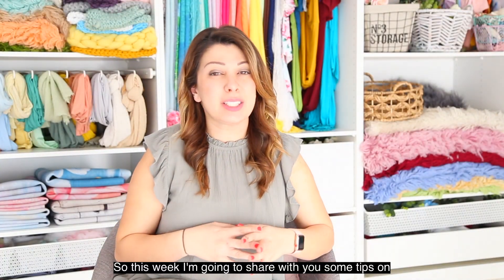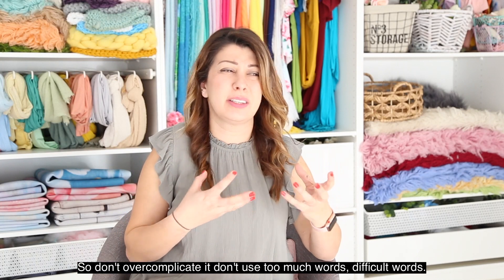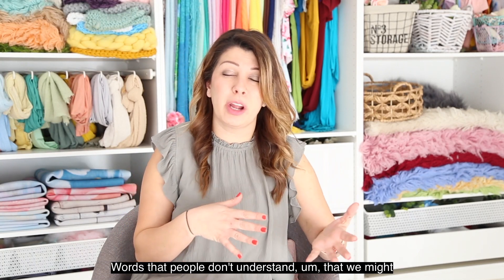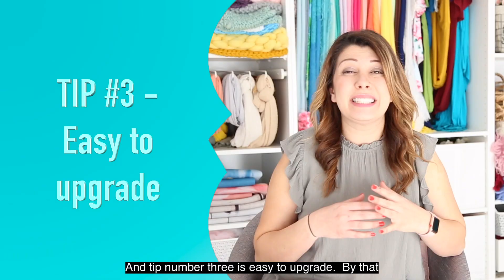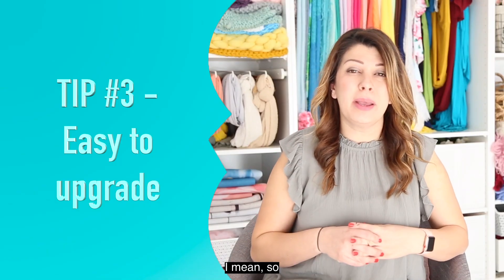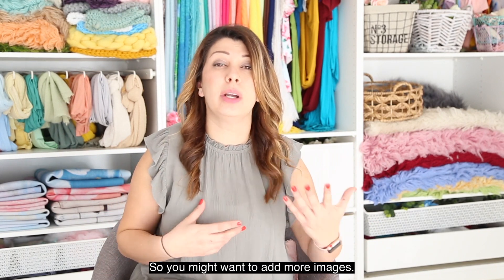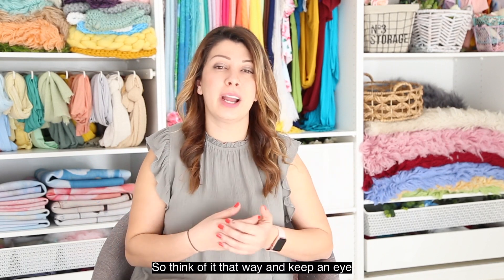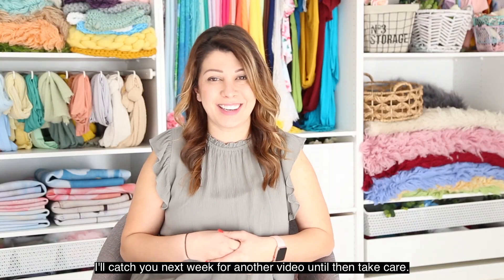How to Create Easy and Simple Packages for Your Clients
Hi, I'm Rachall. I am a Newborn Photographer  helping photographers to learn and grow their businesses with resources and support through my videos and online membership, the Newborn Photographers Society.

Come join and learn from me inside the newborn photography business school.

WANT TO LEARN NEWBORN PHOTOGRAPHY??
To check out and join the Newborn Photography Business School

My Studio Camera Gear:
- Canon 6D
- Cannon 5D MarkIII
- 24mm-70mm Lens
- Natural Light home studio